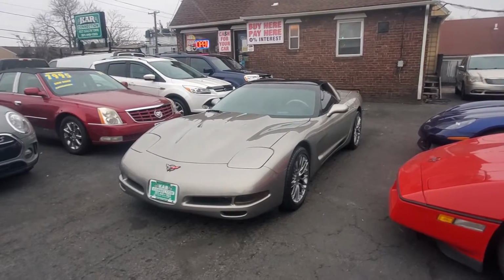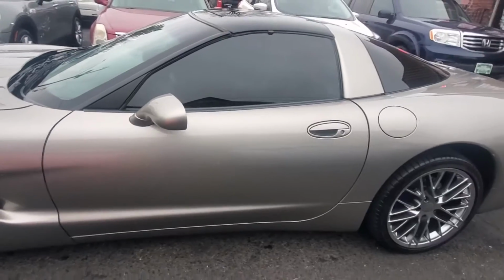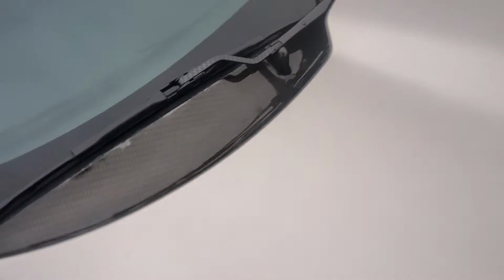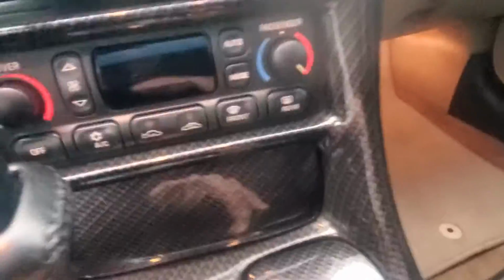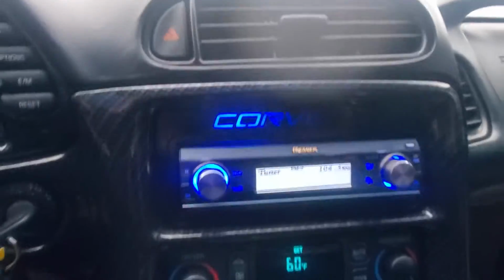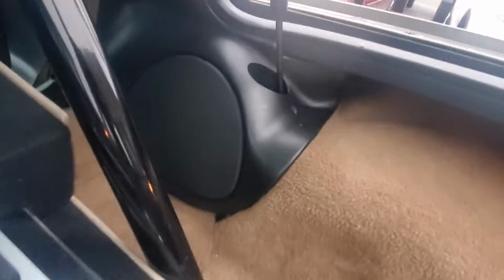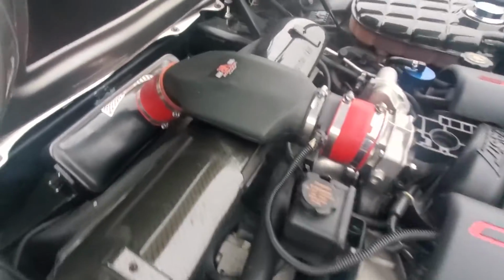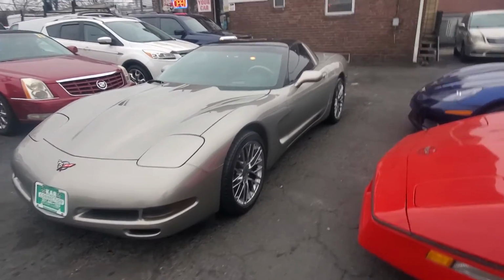2000 Chevy Corvette C5- 61k- lots of mods- very clean- runs like a beast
ask about our finance options
we offer warranties on all our inventory